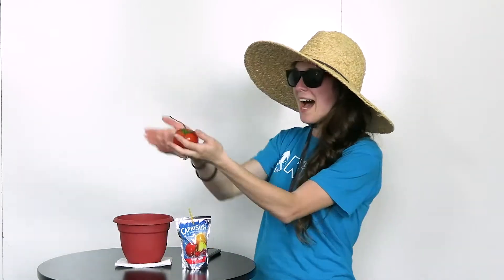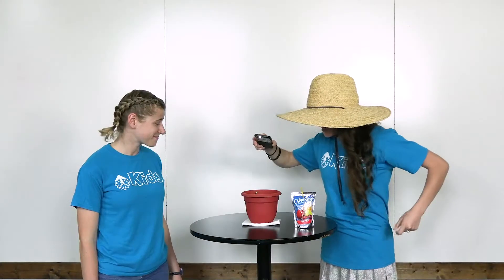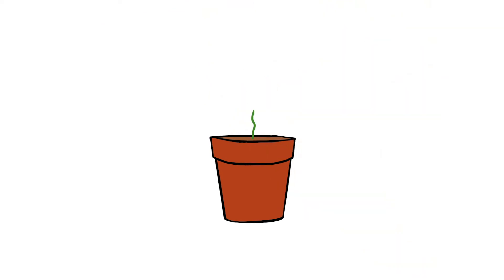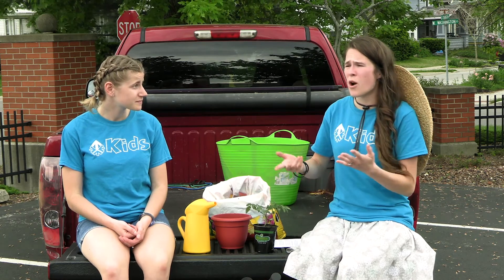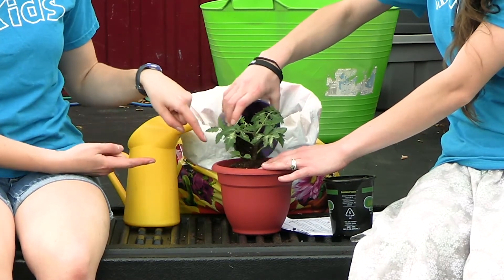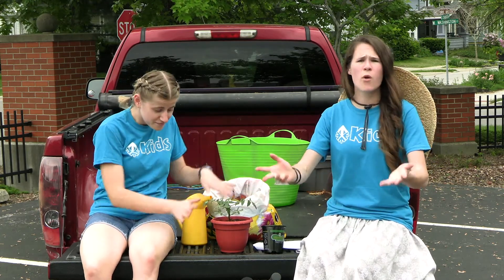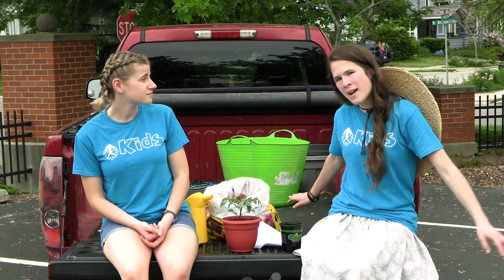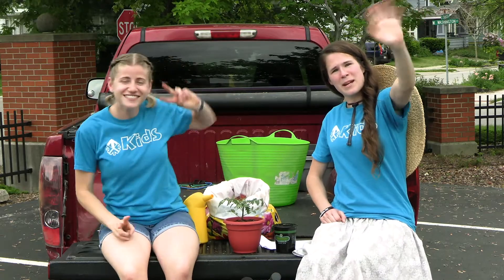H2O Kids | Fruit of the Spirit | Week 1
Lana and Alyssa start off a brand new Kids series about the Fruit of the Spirit!